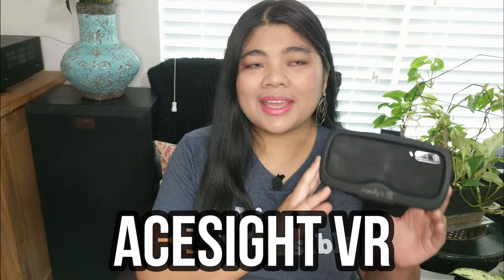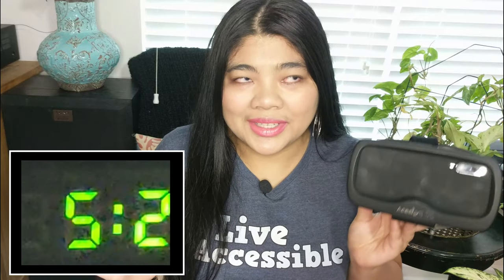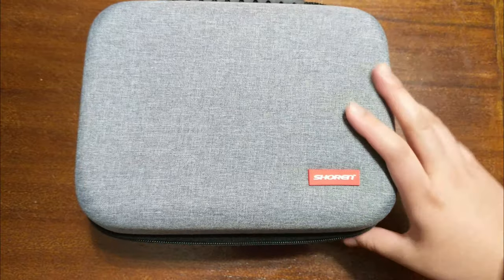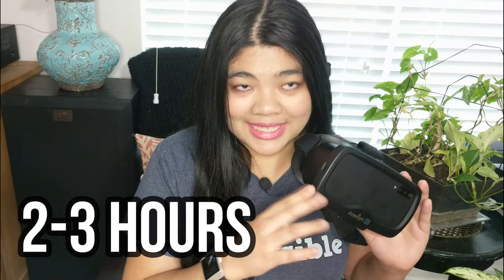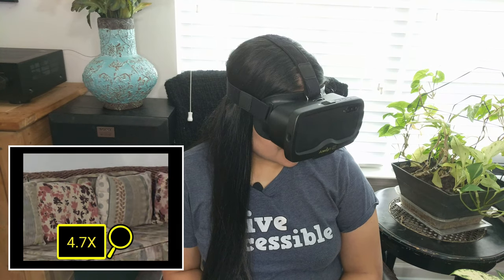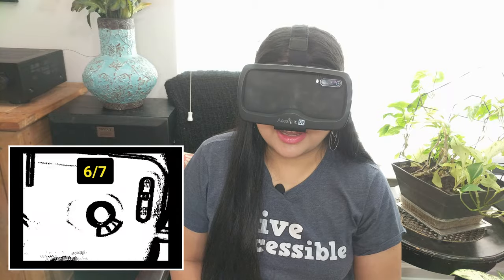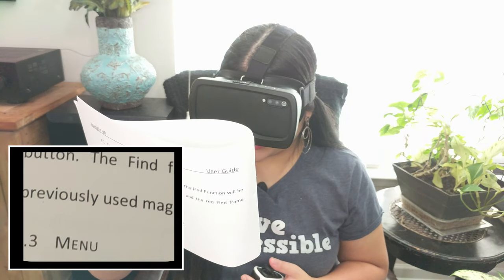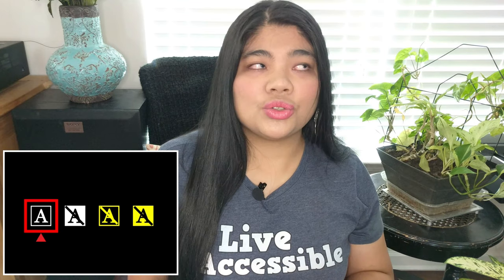Acesight VR - Zoomax | Assistive Technology Wearable Device for Low Vision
___________________ Here's the NEWEST version of the Acesight VR by Zoomax- a wearable low vision device that's great for those who visually impaired or low vision. It acts like a wearable CCTV (video magnifier) and this video goes over how to use it and what it can do.

CARRIE
*Good for 1 month from the publish date of this video

0:00 Acesight VR Introduction & a quick demonstration
1:35 Use of the Acesight VR
2:22 What comes in the box
2:42 Design and tour of the Acesight VR
3:13 Charging & Battery
3:36 Acesight VR Controls
4:17 Acesight VR Remote
4:37 Demonstrating the Acesight VR
8:02 Acesight VR Settings
9:27 My thoughts on the Acesight VR
10:18 Little Pablo's Acesight VR review
11:04 More thoughts on the Acesight VR
11:40 Pricing & Discounts

How do Pablo and I stay independent? One way is using Amazon Prime! Get a free 30 day trial of Amazon Prime:

You can get a free tiral of Amazon Prime and then only pay $5.99 per month if you have an EBT card:

Enjoy audiobooks books? Try Audible for 30 days free: